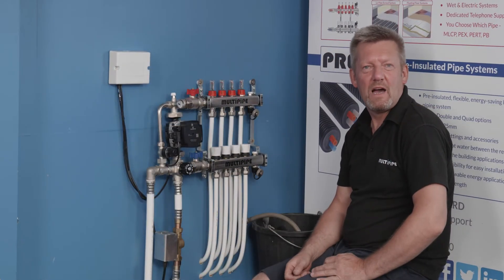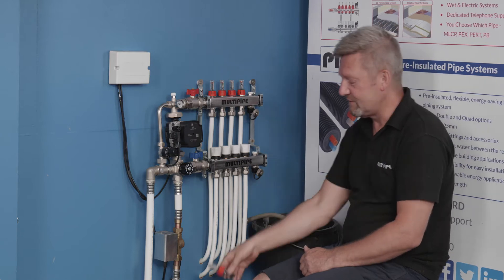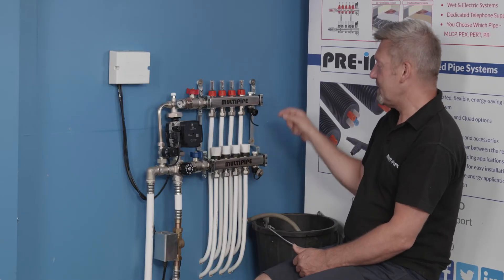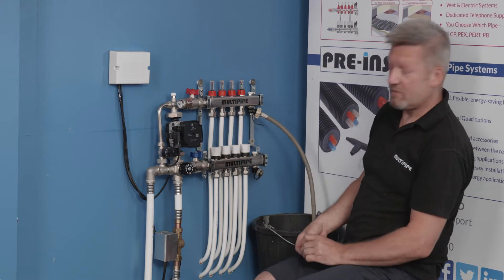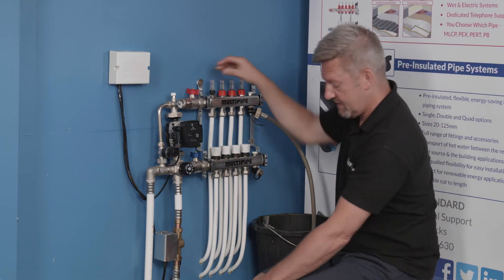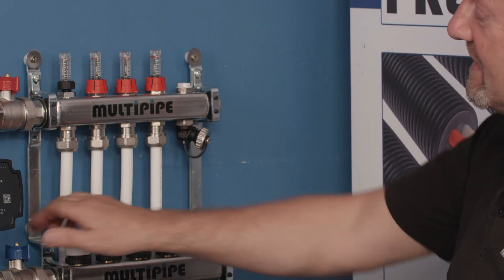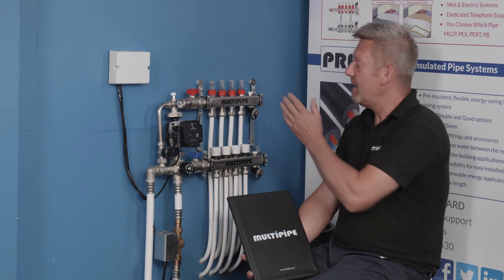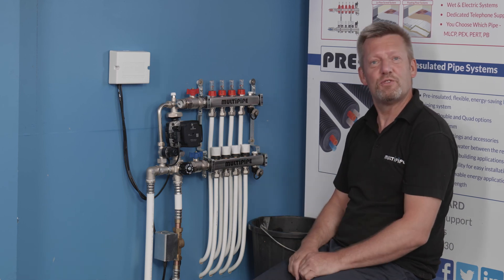How To Replace Your UFH Manifold Flow Meter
👉 You can also call our dedicated support line at 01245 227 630

In this video, we give a quick tutorial on how to replace the manifold flow meter of your underfloor heating system. Whether the flow meter on your UFH manifold is leaking or damaged, just follow these steps for easy installation.

The first thing you’ll want to do is make sure your underfloor heating system is turned off. Then, isolate the UFH manifold by turning off the isolation points on top and bottom.

Next, depressurise the manifold using the fill and vent ports. If you just remove the key from the fill and vent ports, you can connect a washing machine hose and discharge it into a bucket.

Once you’ve depressurised the manifold, all you have to do is lift off the cap and use a spanner to remove the manifold flow meter and install the new one. Make sure that the flow meter going into the UFH manifold is the same type.

After installing the new flow meter, tighten it with a spanner, close the fill and vent port, and remove the hose pipe. Reinstate the flow and return. Finally, bleed the manifold of your underfloor heating system.

It’s also important to set the flow rate for the loop length. For this, you can follow the simple instructions in the 2021Homeowner’ss Pack from Multipipe. Just remove the cap and open the manifold flow meter to achieve the desired flow rate on your UFH manifold, and you're done!

for more product information and quotes.